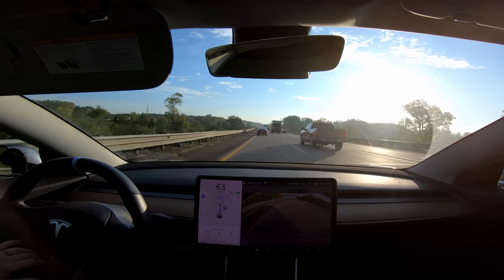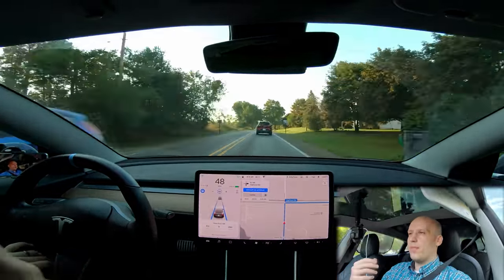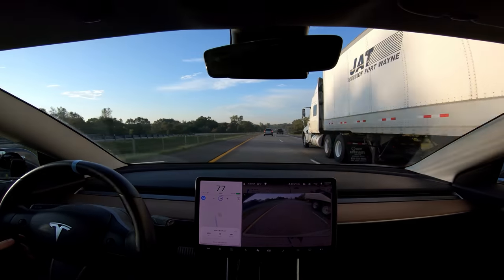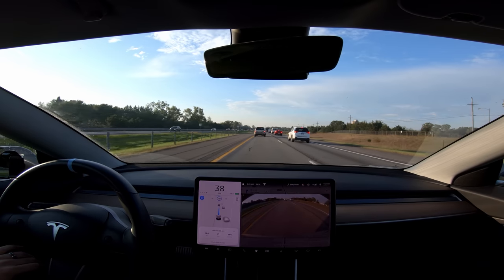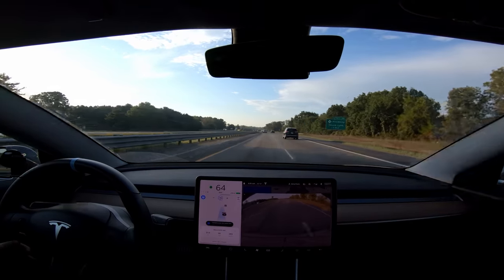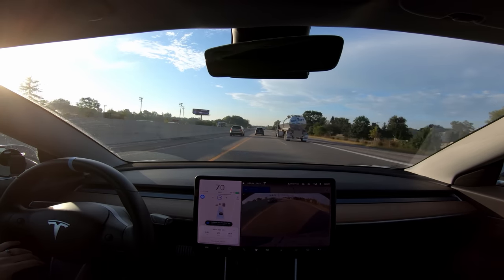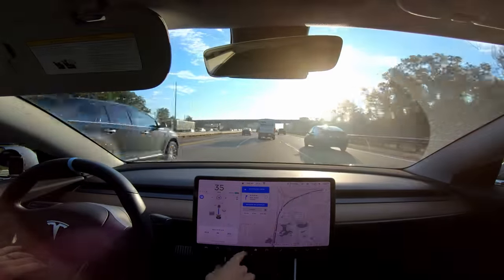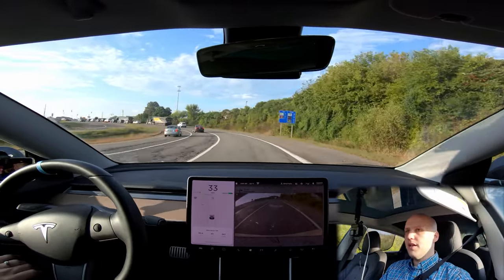Can Autopilot Drive Me to Work? | TESLA CHALLENGE #7 | Version 10 Autopilot Review | Avoid Semis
0:28 - Intro

1:16 - Bit of talking about set up and car/autopilot info

2:29 - Successful left turn at a red light, and the start of the challenge

3:00 - Speed, following distance, merging, and some lane changes

3:41 - Version 10 Animations

4:02 - Use 3 fingers to move the view through space

4:16 - Moving away from semis within the lane?

5:15 - Annoying lane change, but nbd

5:41 - Changing lanes, changes seem smooth

6:08 - Car doing a great job to slow early for stopped traffic

6:39 - Taking off from a stop is improved

7:06 - All of the stop and go is very natural

7:25 - Smart Summon will be really good in 3 months maybe, 6 months definitely, talking about huge improvements over time

8:58 - Another good lane change, the car still veers into opening lanes :(

10:18 - Behind slow truck, trying to change lanes with approaching cars

10:51 - Brand new Dirty Tesla!

11:10 - MOVING OVER FOR A SEMI!!! Woooo so cool

12:08 - Tire in the road, not my lane luckily

12:56 - Getting close to our exit...will we make it?!

13:27 - Slow, awkward lane change into a small gap

14:05 - Do we make it on ramp to off ramp with NO interventions?!

Filming Equipment
My Sentry Mode Flash Drive